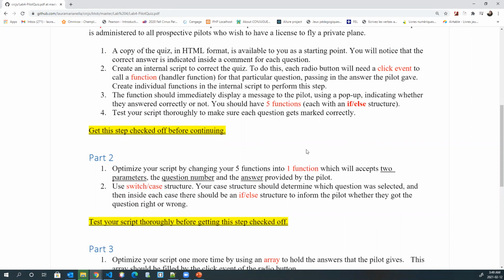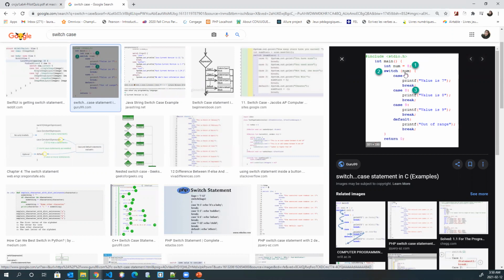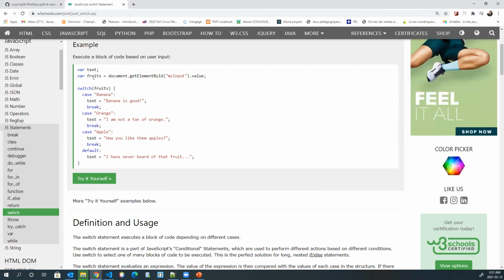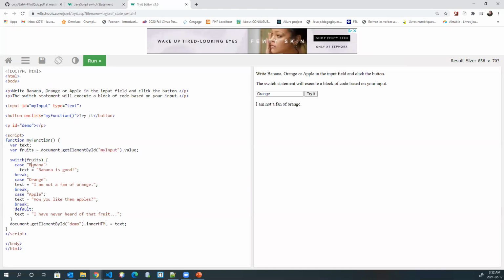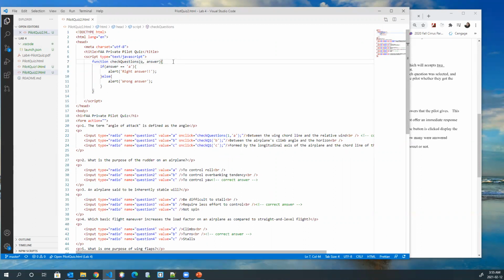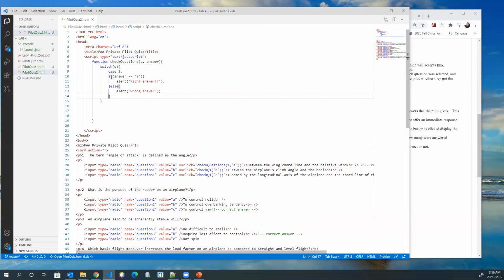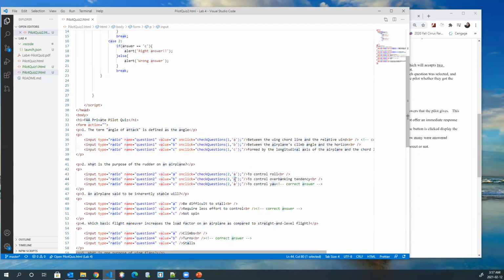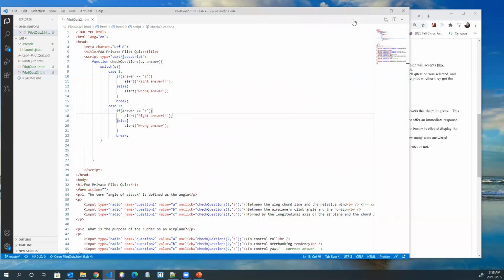JS Lab - Pilot Quiz - Part2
How to complete JS Lab Pilot Quiz Part2